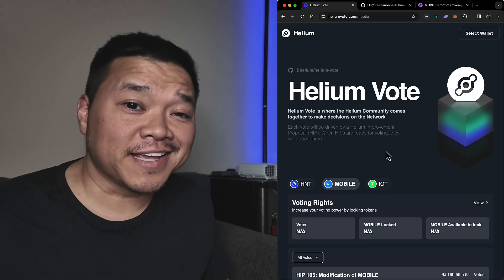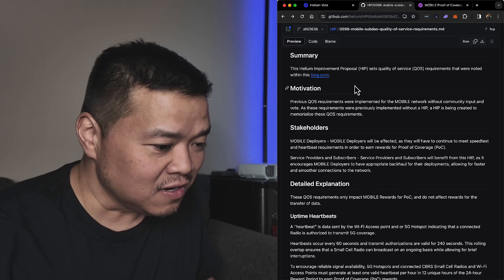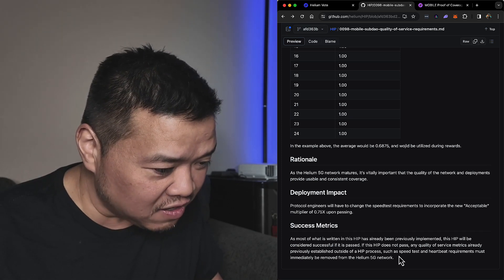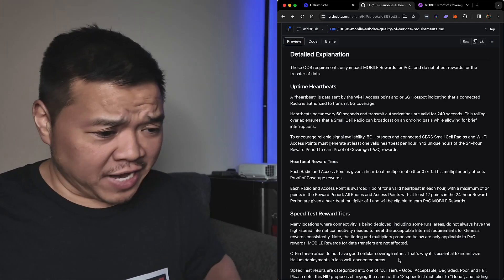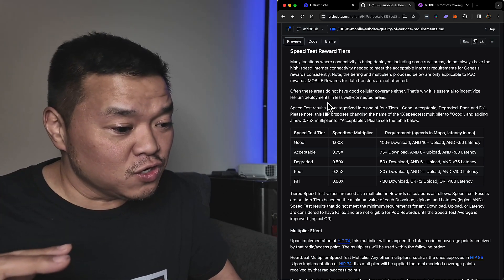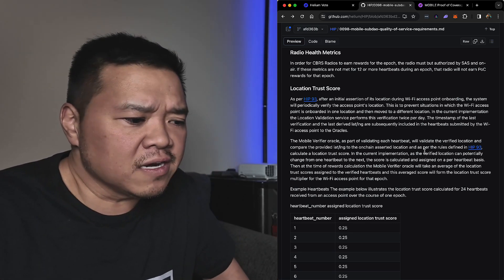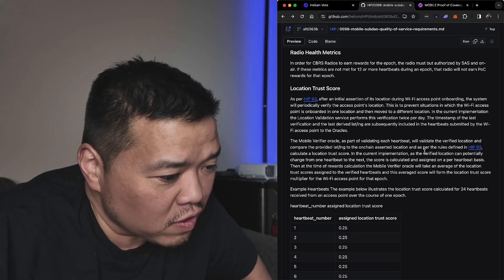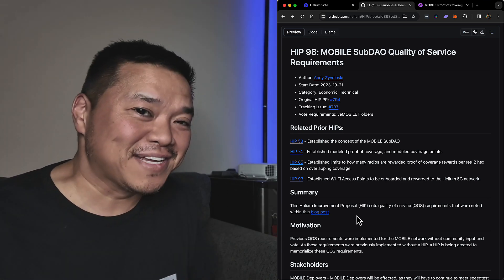HIP-98 Will Confirm or Repeal Current Quality of Service Metrics for the Helium Network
This was removed from the vote, but it will be back. So watch my disbelief that this HIP could remove bureaucracy if it does not pass, and then my amazement that it would have such power. Do you like the current quality of service metrics that do not appear when viewing the standard Helium Builder app? If they want to employ them, they should show us so we can fix them when they are bad!